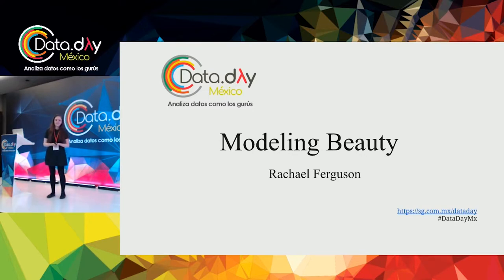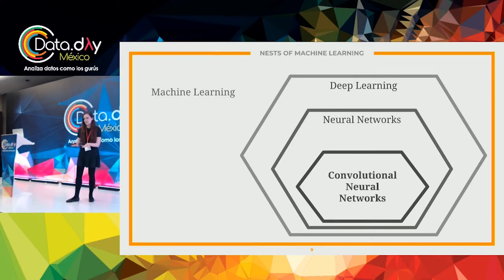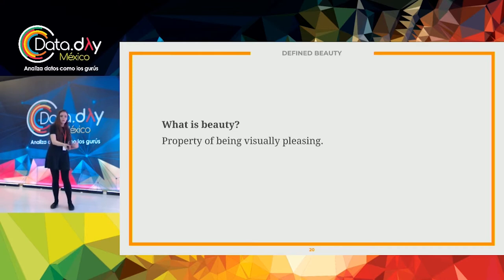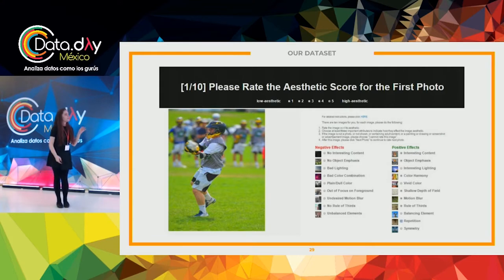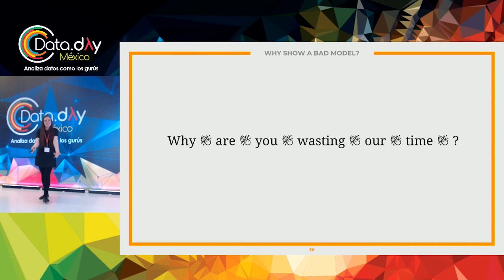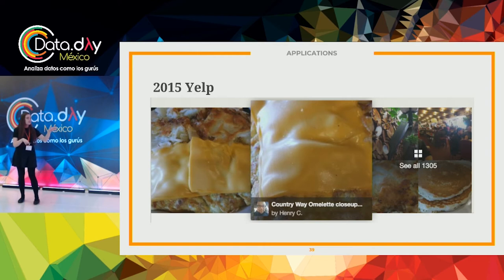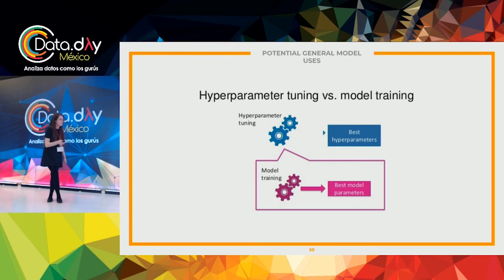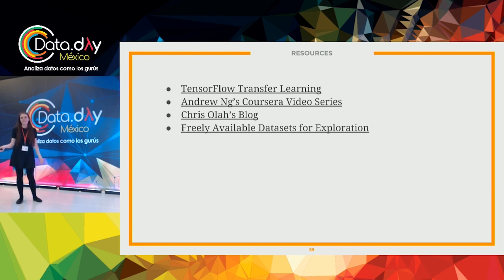DataDayMX 19 | Modeling Beauty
Machine learning may be a hot topic in the tech industry currently, but what exactly does it represent and what can it be used for? This talk will explain ML in an approachable, easy to grasp way applied to an interesting concept: Can we determine abstract concepts like beauty using machine learning? What is the appeal of being able to do so? Does it make a machine more human? Or does it expose the human experience as a list of 1s and 0s?

This talk explores these questions and concerns in regards to applying machine learning to classically artistic pursuits. Participants will first be exposed to an overview of human-defined beauty. Then, they will be able to examine a convolutional neural network model, pre-trained on labelled images, defined using Python and TensorFlow, and judge its ability to determine aesthetic merit for input images.